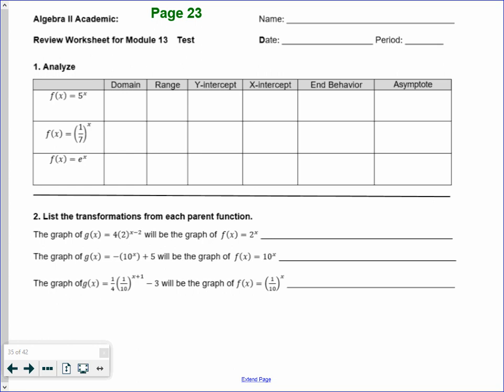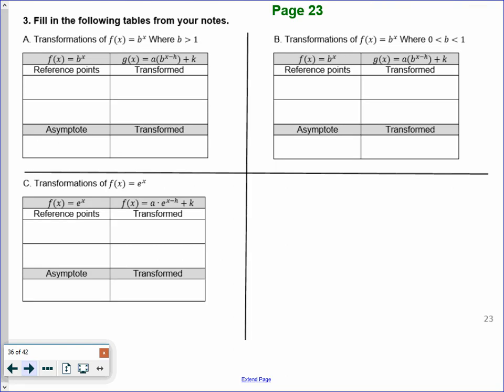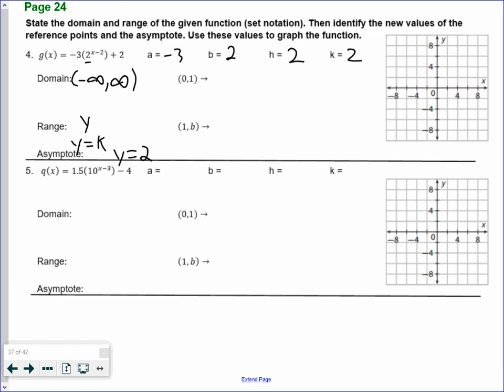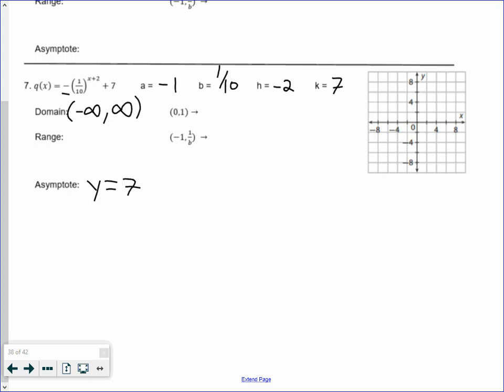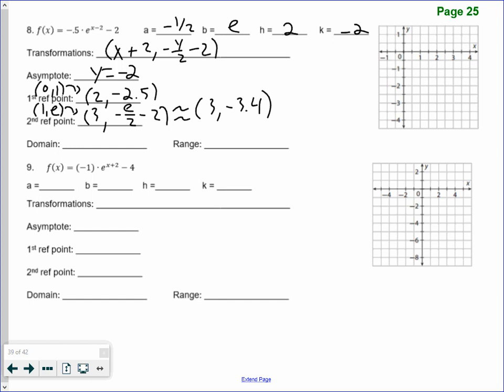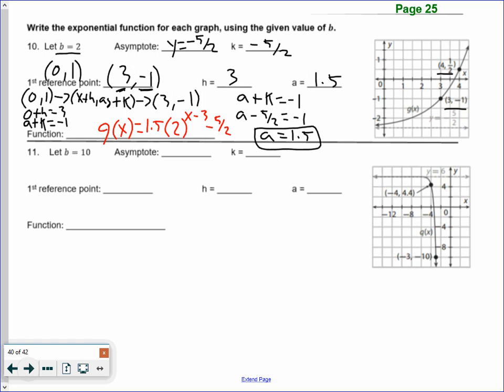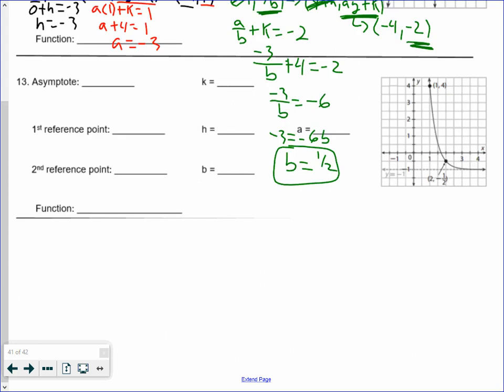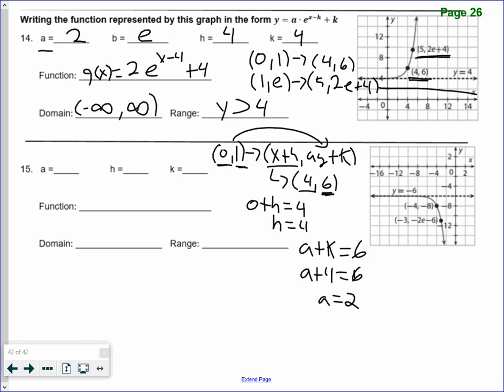Module 13 test review